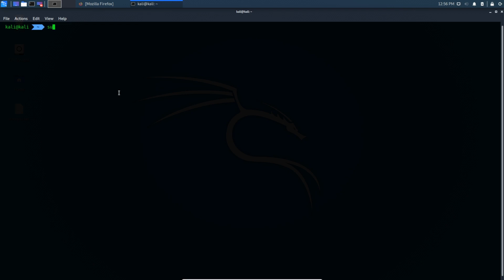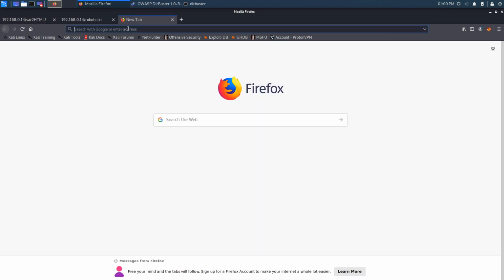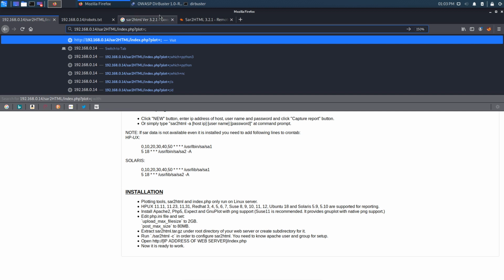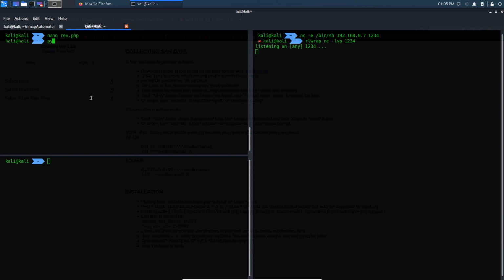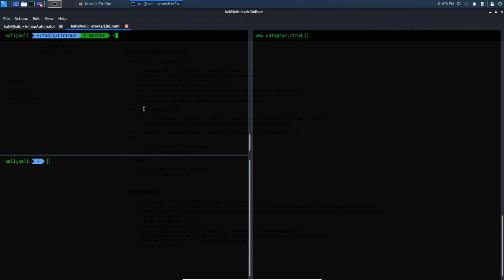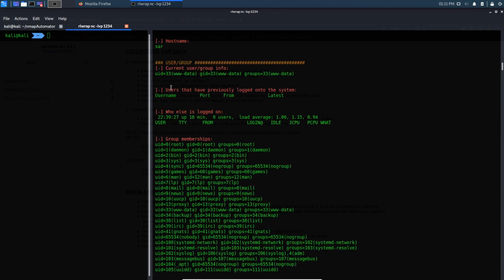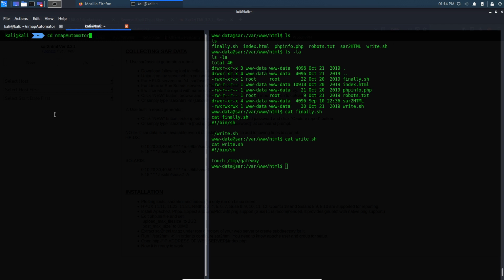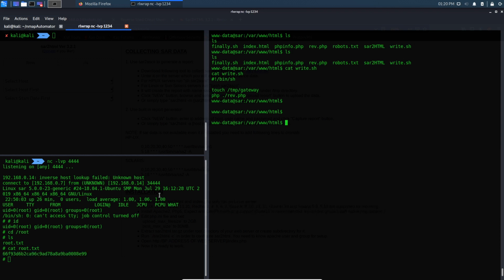VulnHub Sar Write-Up (OSCP)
This is an educational purpose channel where you would find the write-ups of the machine from Hack The Box and Vulnhub. We will also be coming with some exciting streams.

Happy Learning.